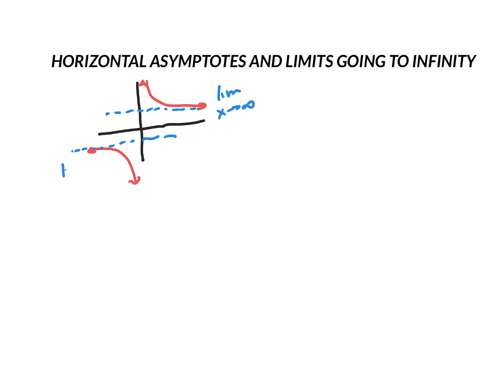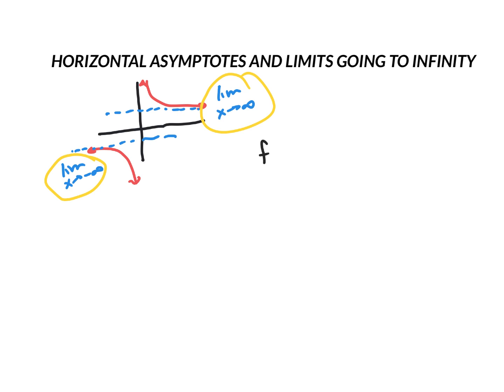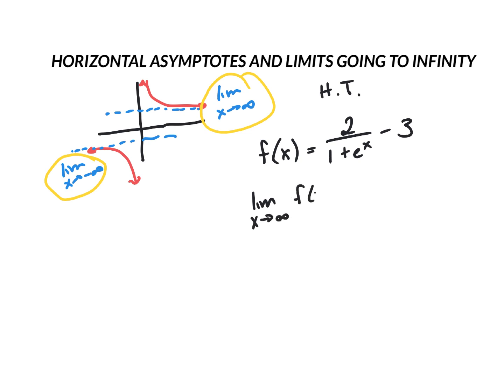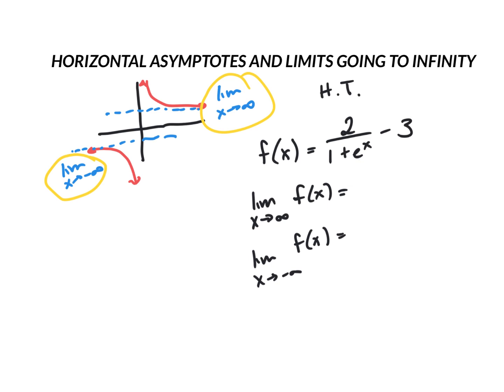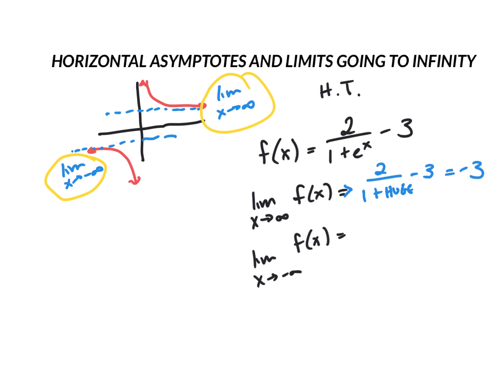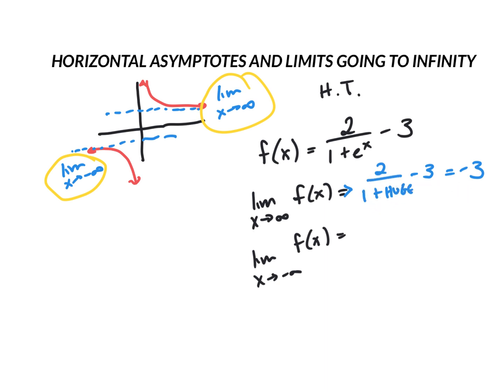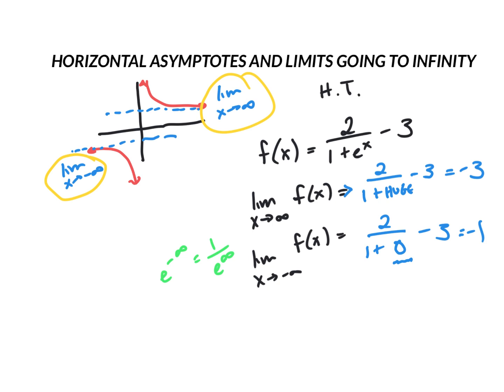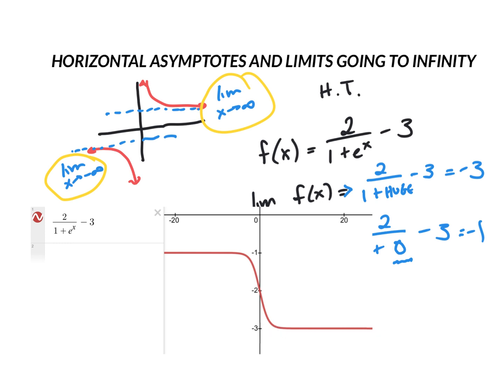Calculus Horizontal Asymptotes and Infinite Limits